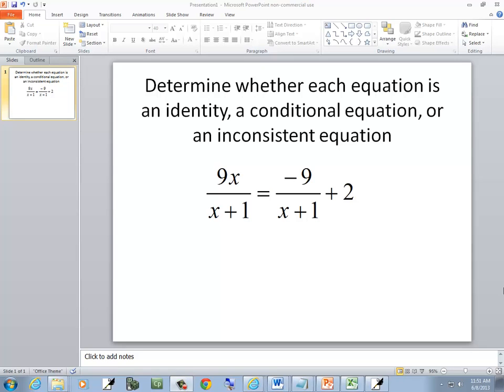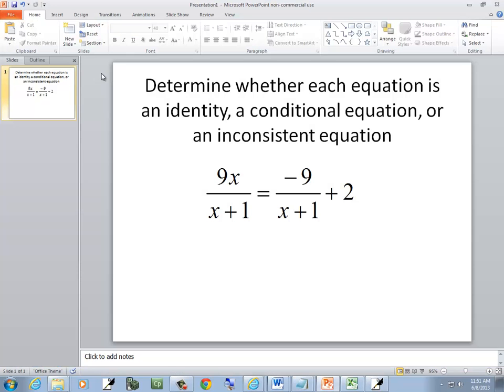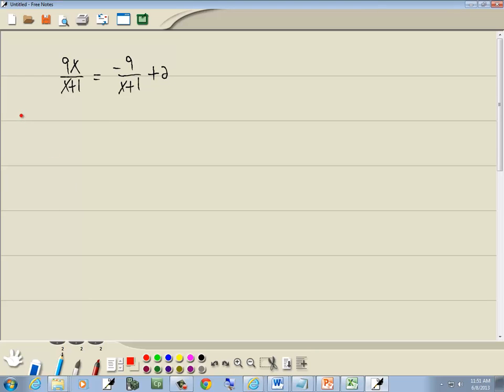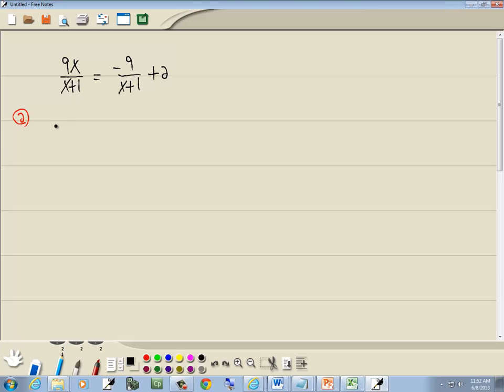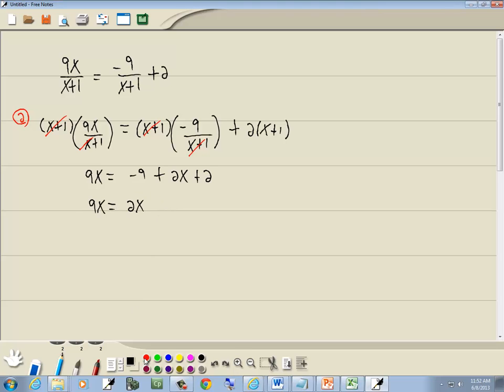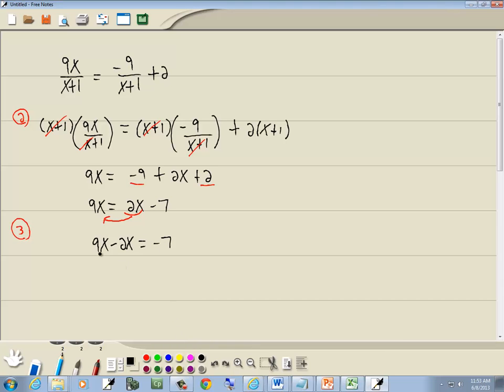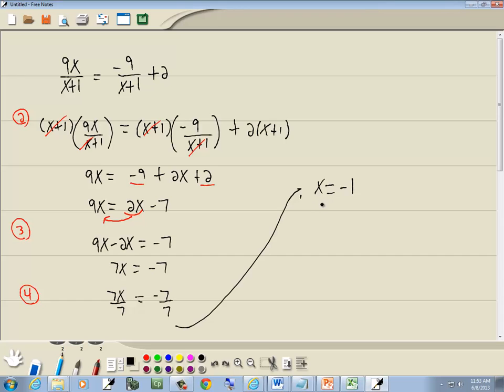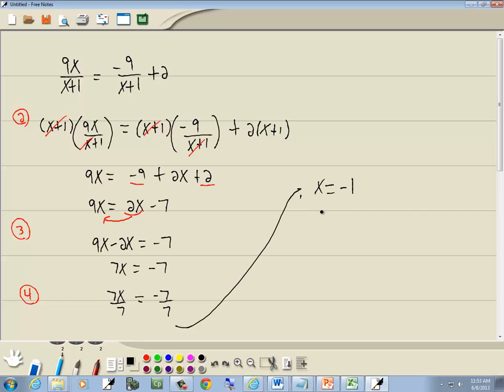College Algebra Homework - Linear Equation Classification - P0001150